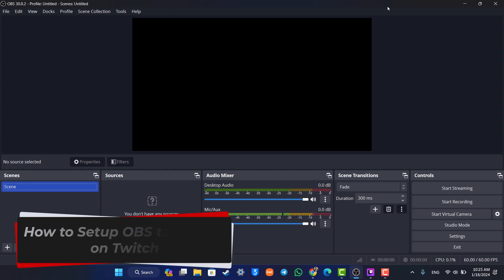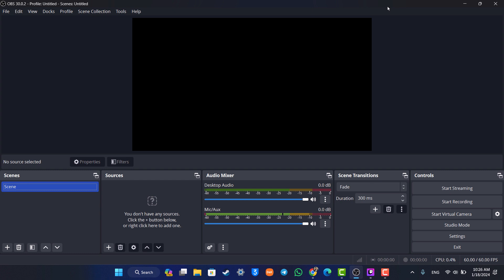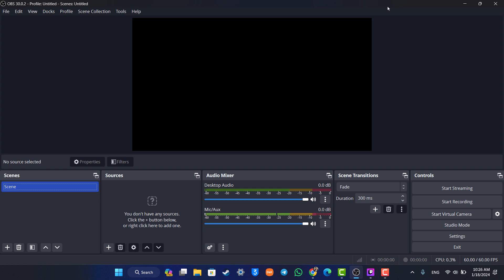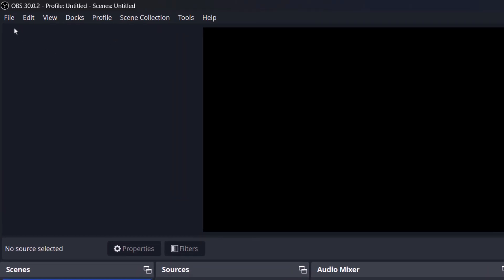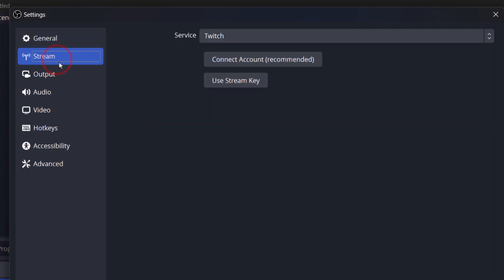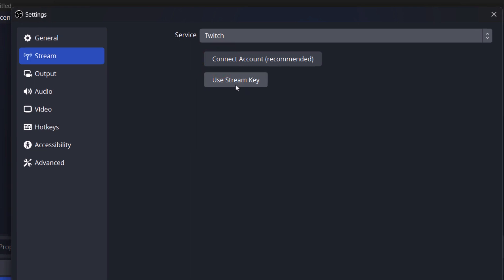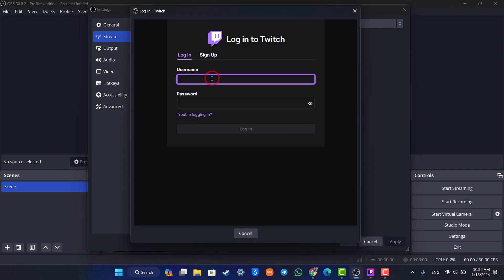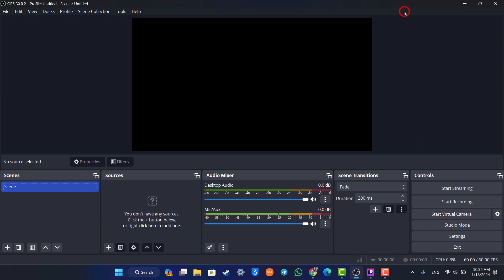How To Setup OBS To Stream On Twitch !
In this tutorial video, I am simply going to show you how to setup OBS to stream on Twitch.

~Chapters:
0:00 Introduction
0:12 Setup OBS to Stream On Twitch
1:07 Conclusion